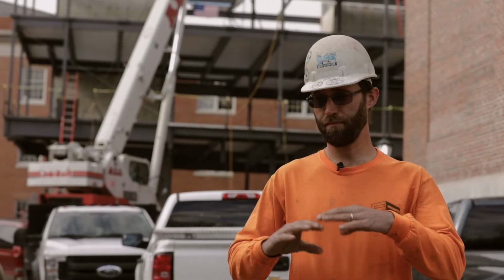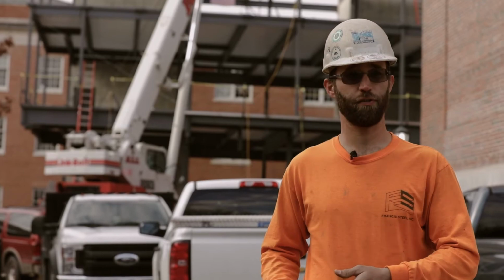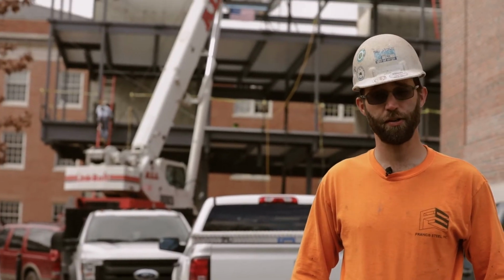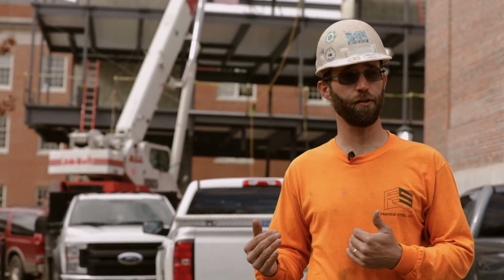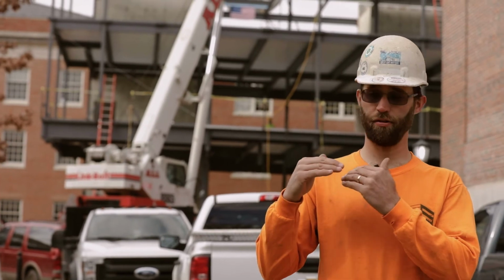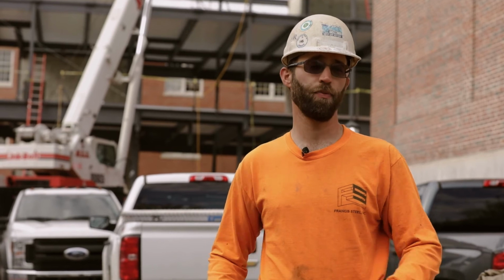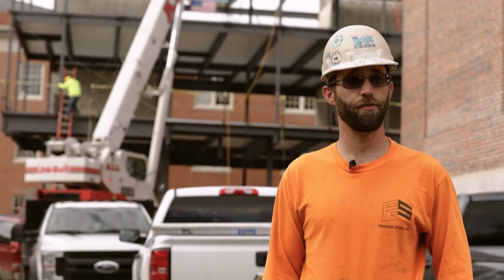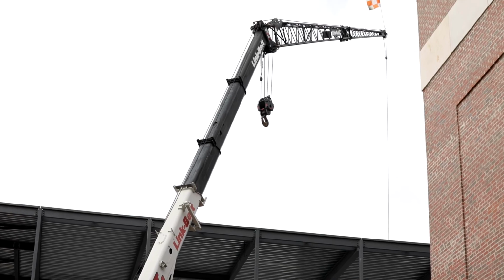Francis Steel Uses Console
Jacob Francis, Quality Control Manager for Francis Steel, Inc., a 30 employee company based out of Abderdeen, NC, shares with us the many ways Console has changed the way they do business. From time-keeping, to job-tracking, to scheduling, Console has made it easier to make money for Francis Steel, Inc.